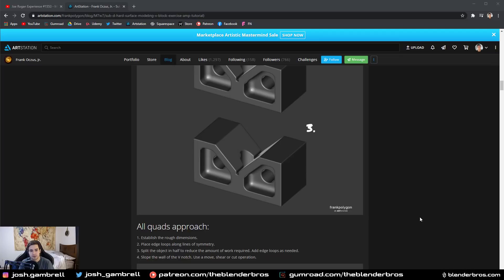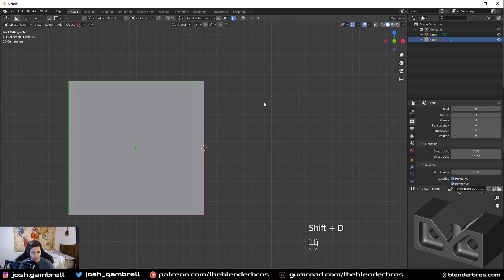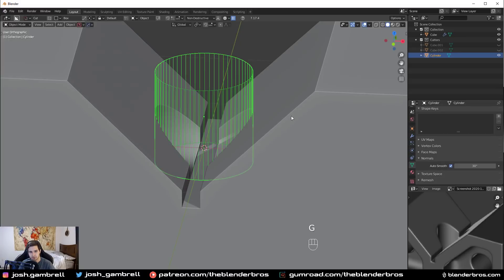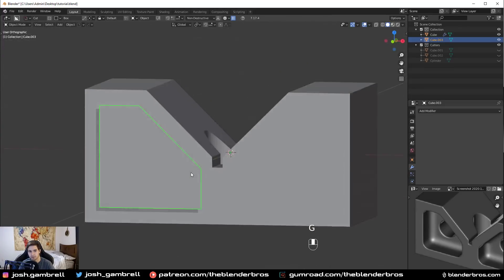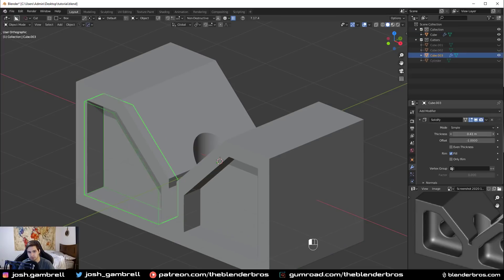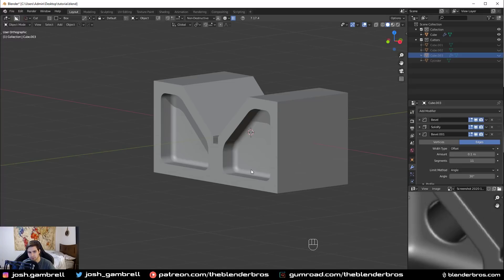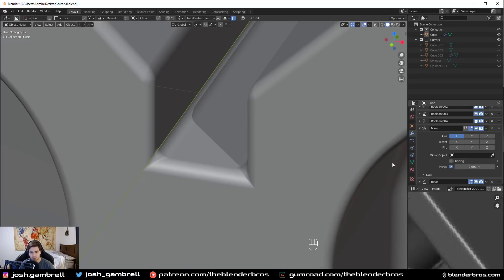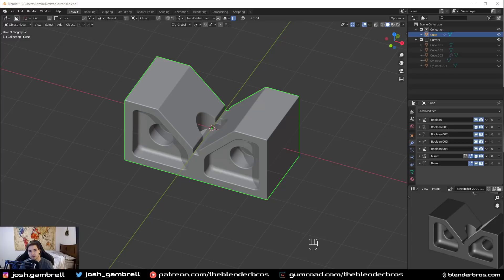COMPLETE non-destructive workflow in Blender tutorial